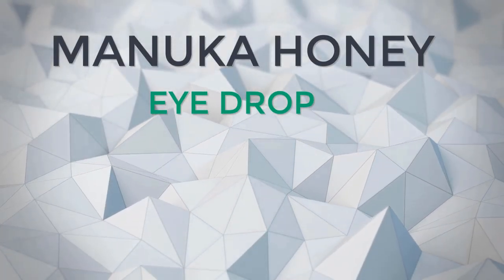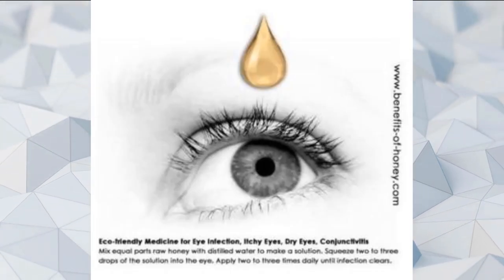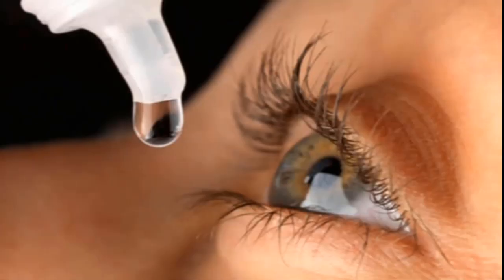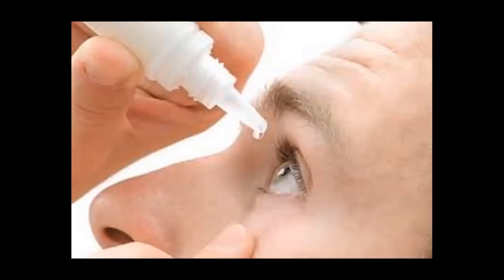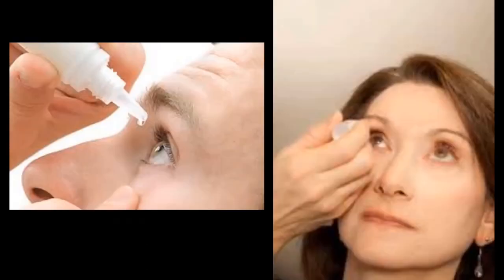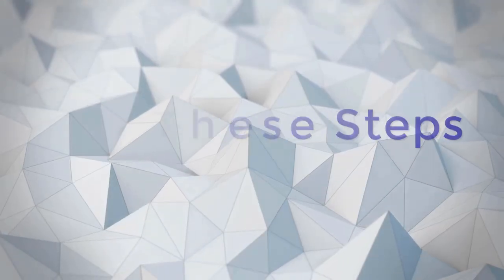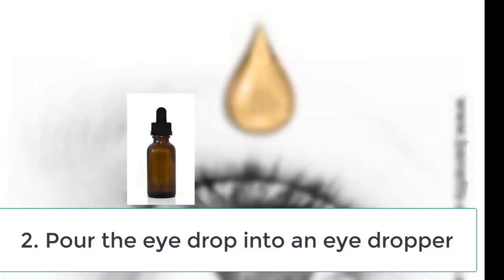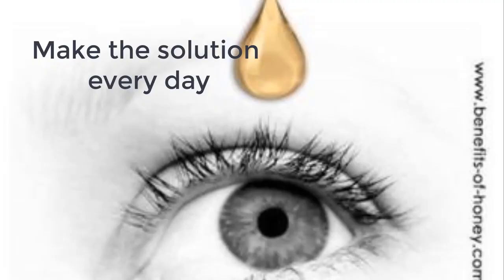How to Make Natural Eye Drop for Dry Eye, Sty, Eye Infection, Eye Ailments (Eye Health)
Learn how to make your own natural eye drop to heal dry eyes, sty, eye infection, eye irritation, conjunctivitis, and other eye ailments (even early stage of cataract for some people) with good quality manuka honey from New Zealand, which has antibacterial, antibiotic, and lubricating properties!
NOTE: Some severe eye infections and ailments, you could make the honey eye drop stronger. Some people even put the honey on a Q-tip and apply directly on the spot for faster removal of sty or other eye infection, for example.
In this video, Dr. Mimi, Natural Vision Improvement coach and Natural Health Doctor,  shows you how to make your own manuka honey eye drop which works very well to heal dry eyes, eye infection, eye irritation, conjunctivitis, and other eye ailments.
This manuka honey eye drop is a folk remedy used for thousands of years around the world.

Hope you enjoy the information provided in this video!

LINKS mentioned in this video:
-- More Testimonials from people using honey eye drop to heal various eye ailments